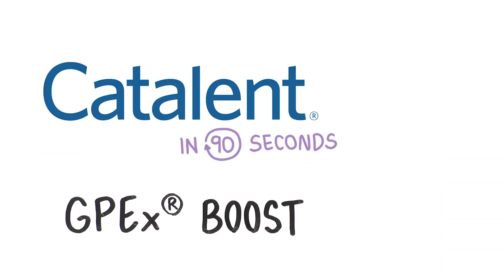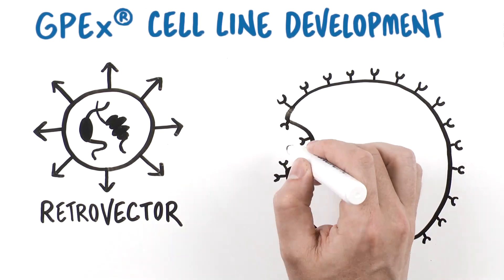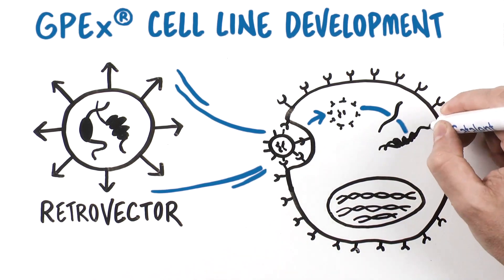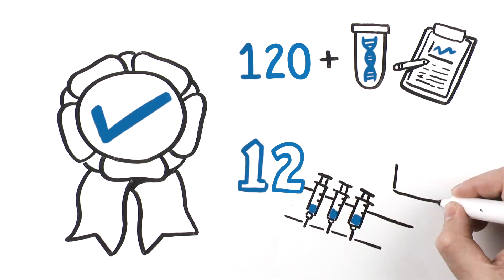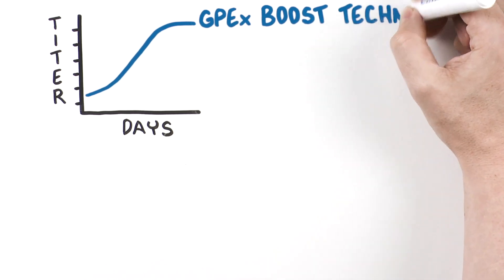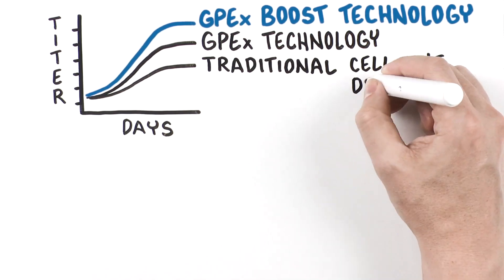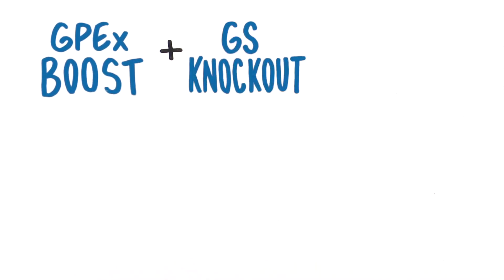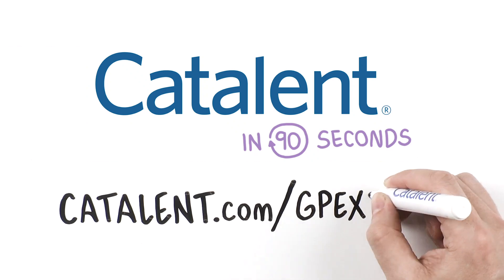GPEx® Boost: The Next Generation of Cell Line Development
GPEx® Boost is the next generation of cell line development, designed to improve productivity by leveraging proven GPEx® technology with multiple enhancements, including utilization of a glutamine synthetase (GS) knock-out Chinese hamster ovary (CHO) cell line.